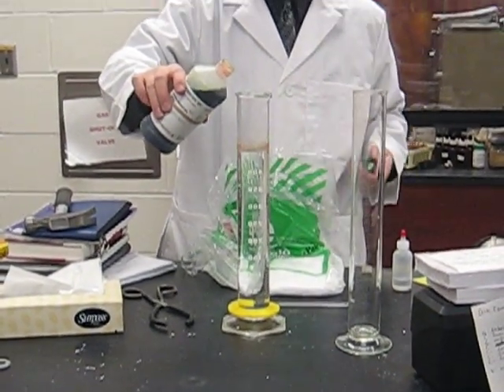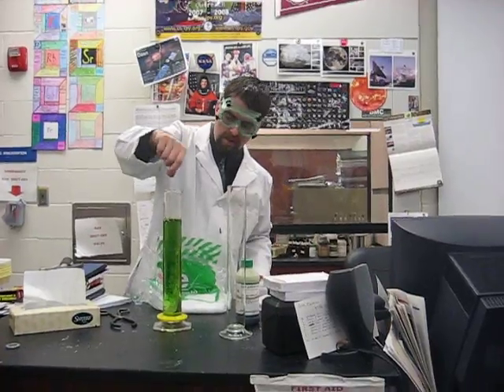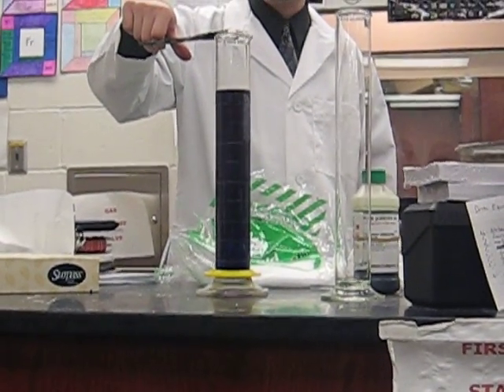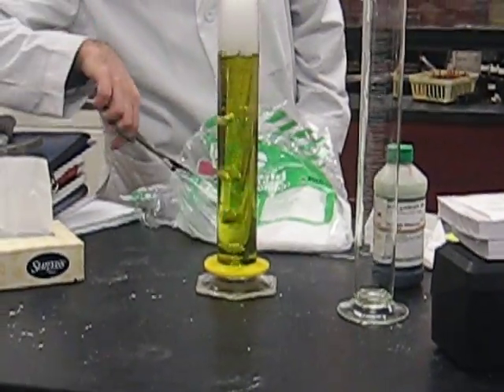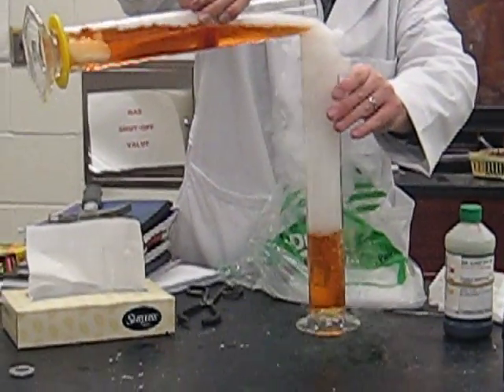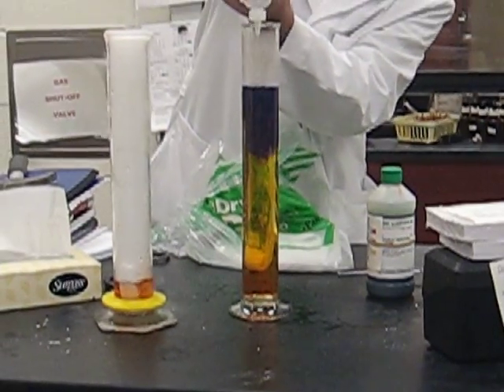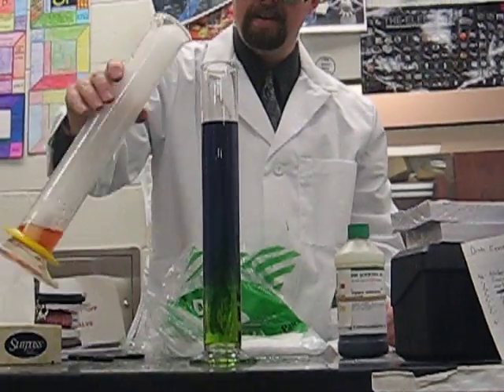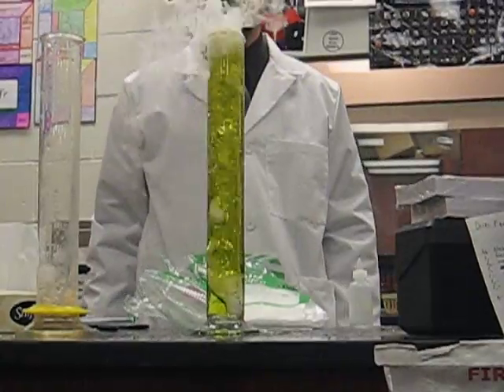Universal Indicator with Dry Ice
This demonstration shows the color changes of universal indicator as a base is added to it and then that base is neutralized with carbonic acid (formed from dry ice).  This demo is not filmed or taught very well because it was done as an extra during a lunch period because of a new state law that banned numerous chemicals and it looked like I was going to have to discontinue use of it, so I wanted to have a record of the demonstration.